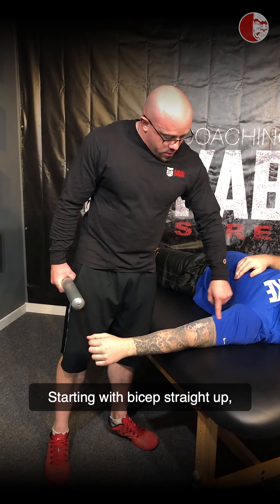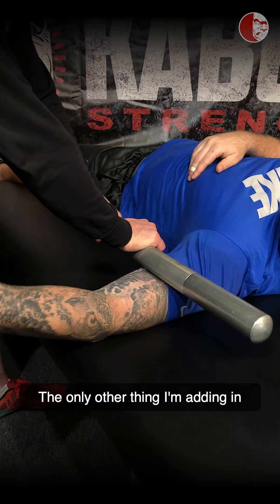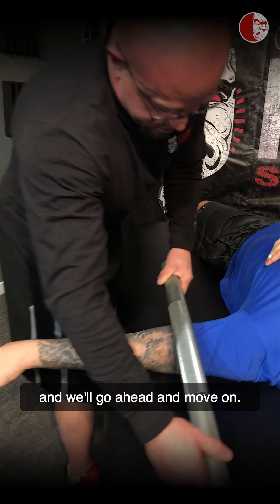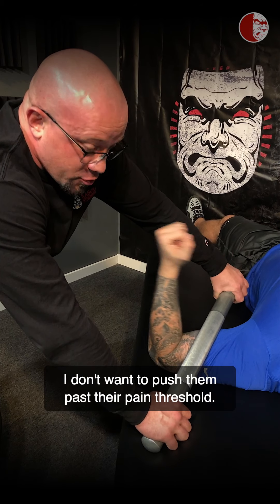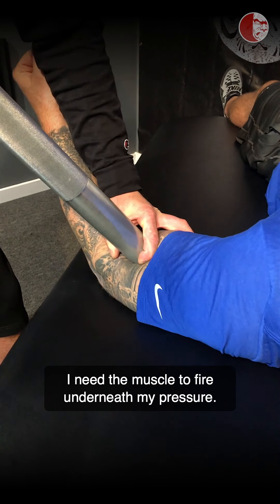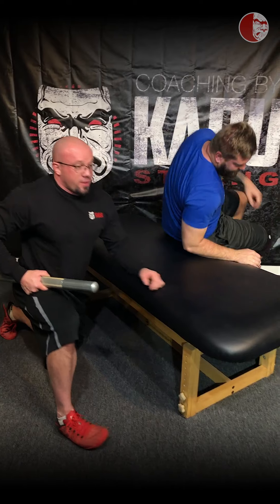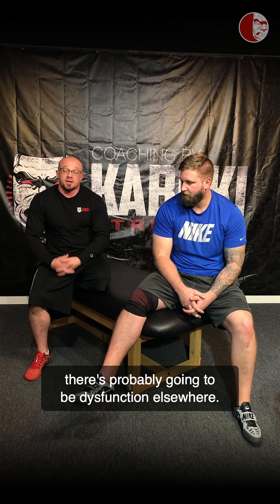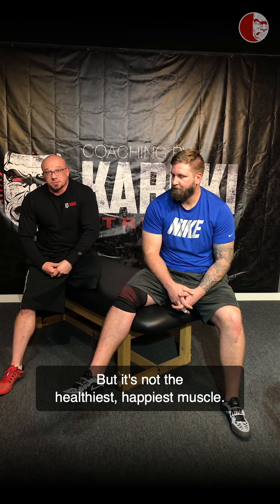Managing Elbow Pain Part 3/3 | Principles of Loaded Movement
In part 3 of our Managing Elbow Pain series, Coach Kyle demonstrates a variety of soft tissue techniques with the Boomstick. We typically find that elbow pain is typically an output of movement or positional deficiency, and treating this root cause should be prioritized accordingly.
Click the link in our bio for a video review of your lifts or to schedule a free strategy call with a coach!
This educational post features content from our Principles of Loaded Movement Course. For more
2020 Courses:
• Austin, TX | Feb 22-23
• Portland, OR | Mar 14-5
• Vancouver BC | May 23-24
• Annapolis, MD | June TBD
• Portland, OR | July 18-19
• Los Angeles | Sept 19-20
• New York City | Oct 17-18
• Burnsville, MN | Nov 14-15
• Portland, OR | Dec 5-6 (Coaches Cert)